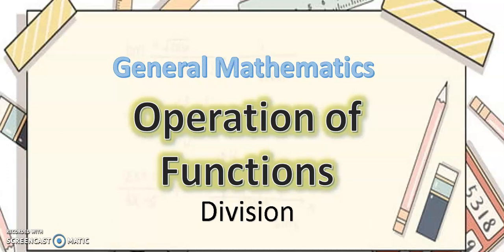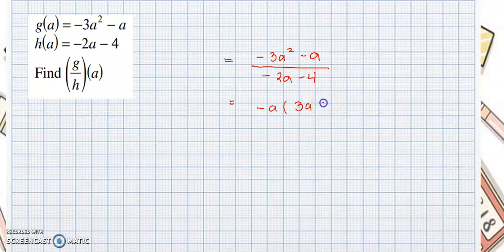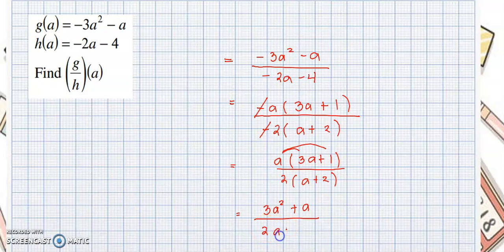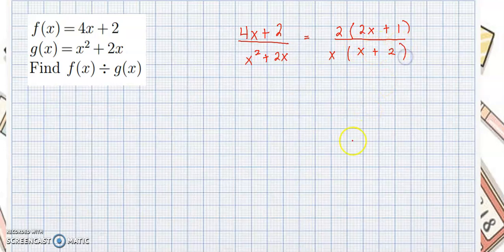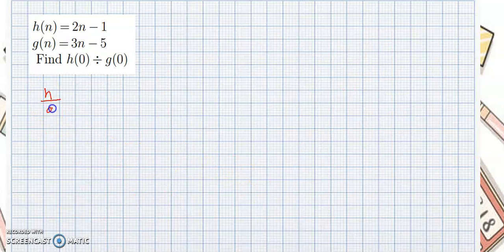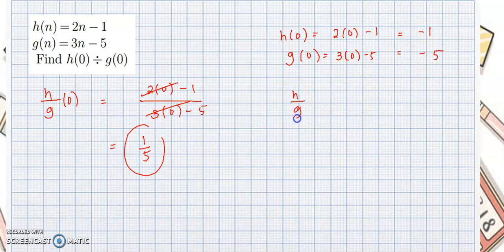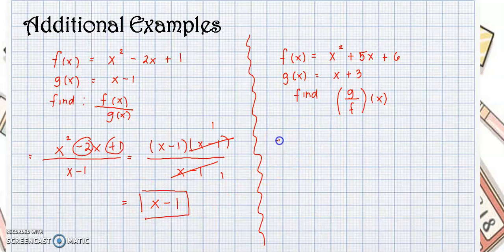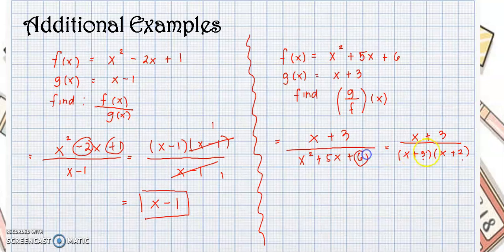Dividing Functions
In this video, I used simple example so you can understand the basic concepts in dividing functions :)